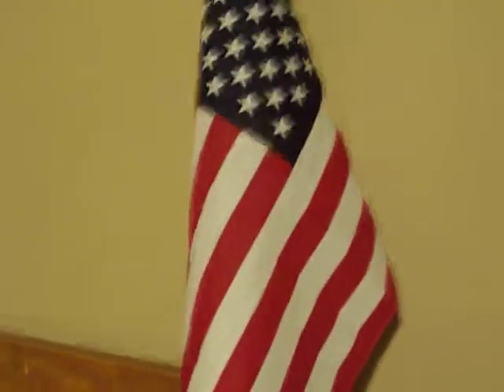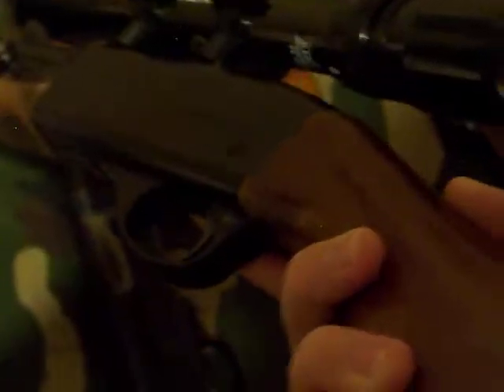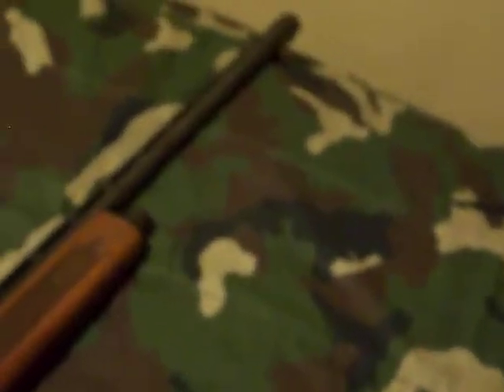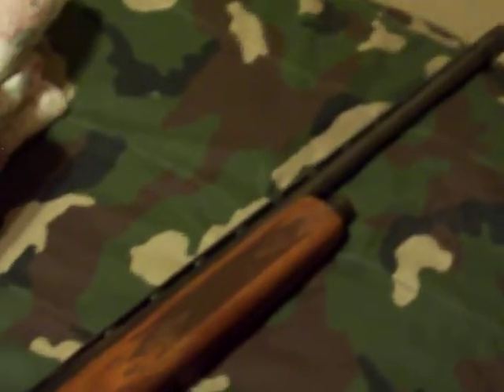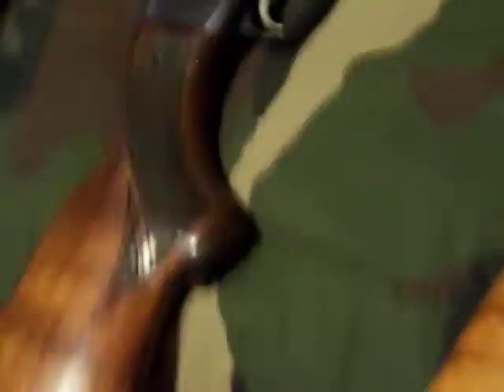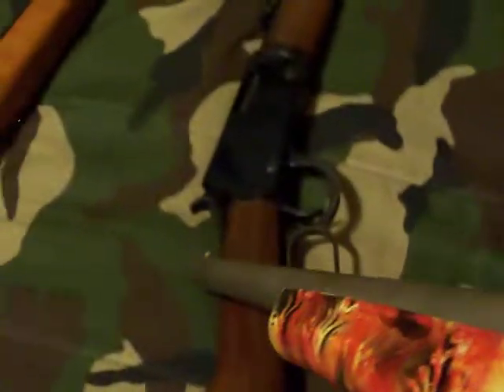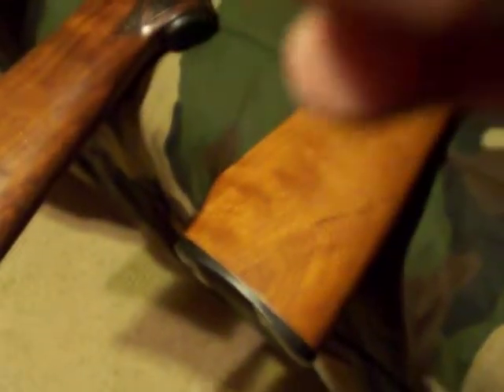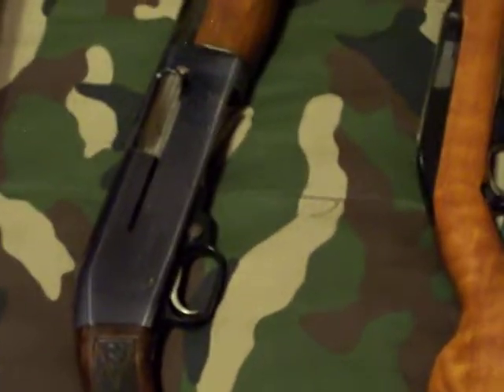guns guns guns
guns and weapons